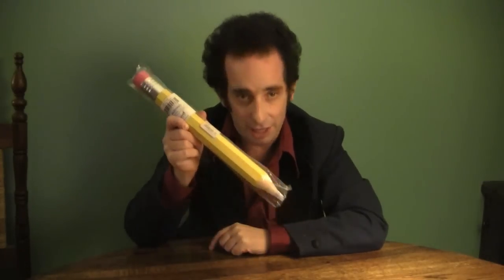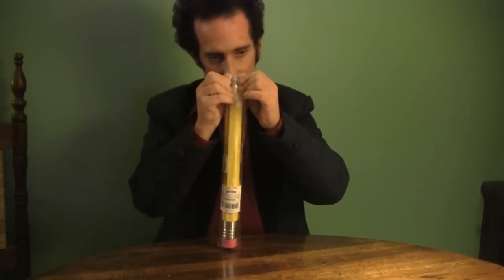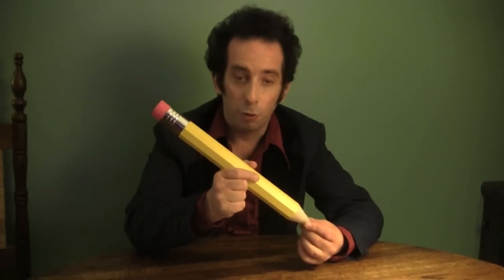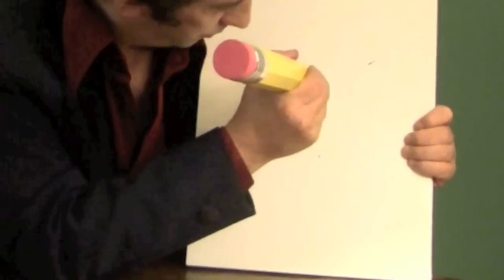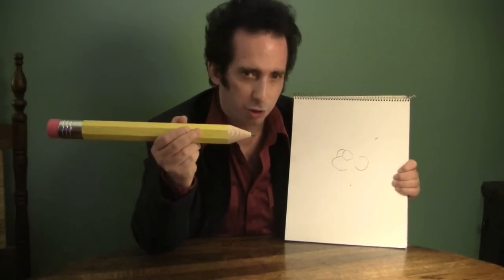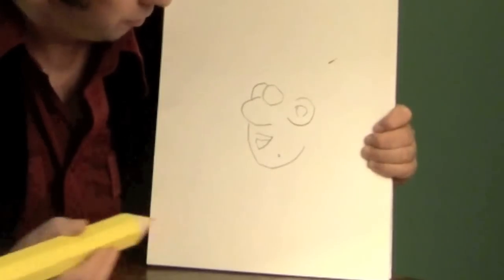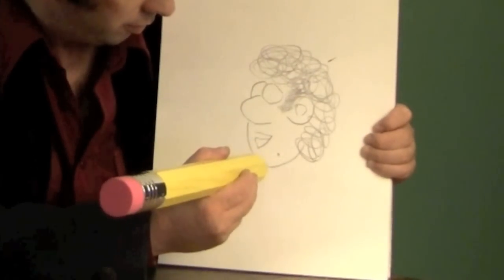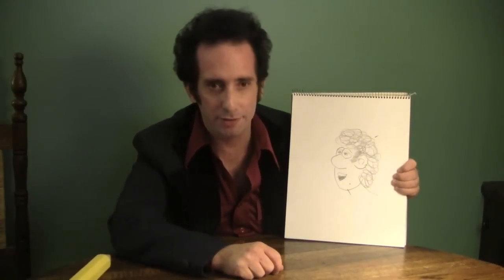Rainy Day Activity - Giant Pencil (Bonus: Drawing a cartoon head,)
This is being written after an all-night editing session. Just trying to get more productive with these videos. I wasn't even sure if the pencil would write or just make bleak smears on the page. I am grateful for the superior Chinese toy engineers that insisted it function. I'd also like to recognize here that the pencil in the video is by no means giant. I just enjoy referring to it that way. A Google image search will quickly show you how giant a pencil can really be. Really giant. Also, my best guess is that the pencil has HB graphite which is a standard drawing hardness and not a no.2 as we all were forced to use in school. The pencil itself feels rubbery like it's not really made of wood. Also, that cartoon looks really familiar. Am I wrong?